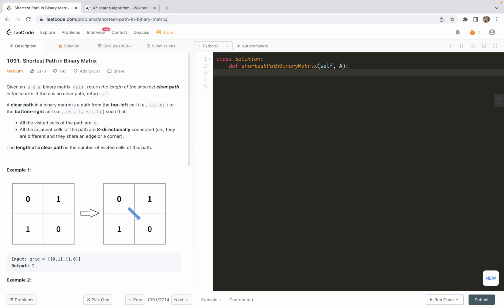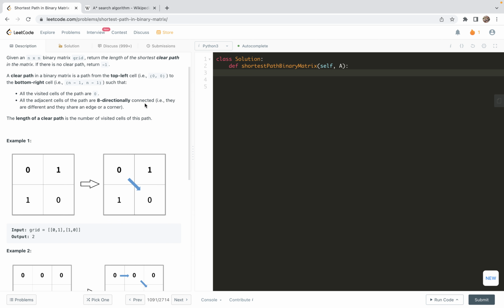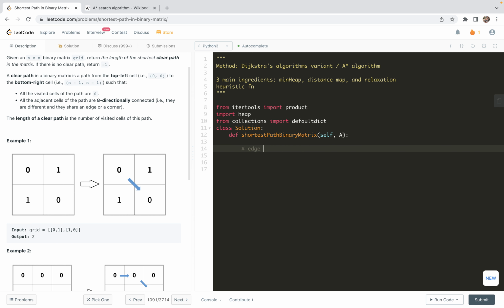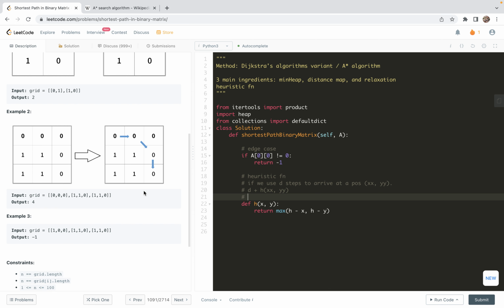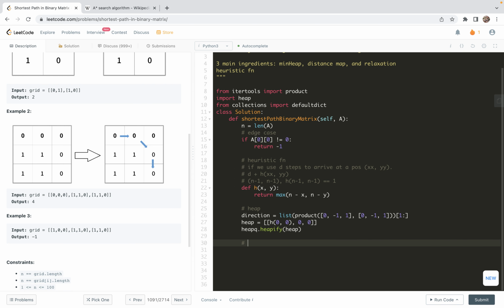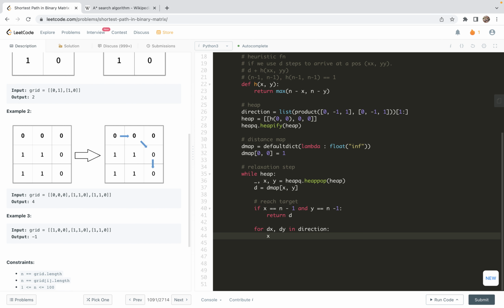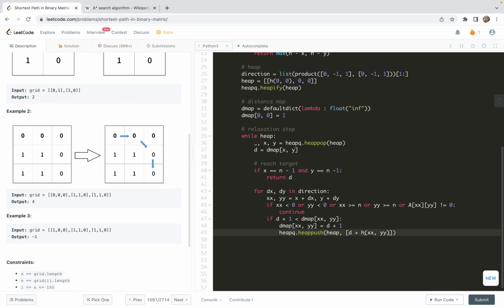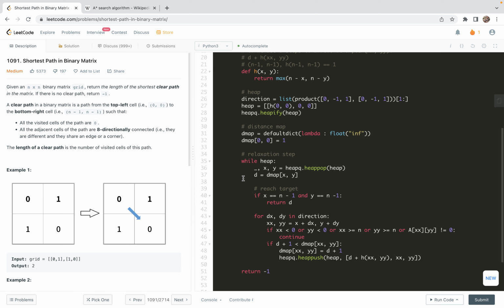leetcode 1091. Shortest Path in Binary Matrix - Dijkstra's based solution